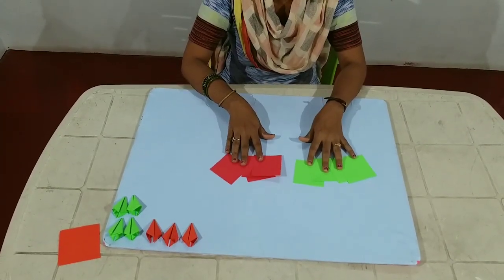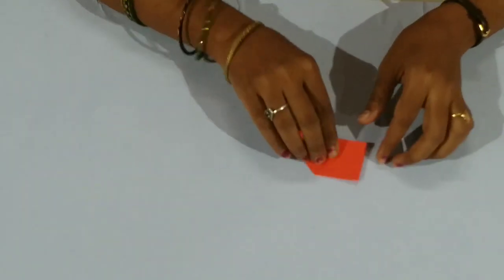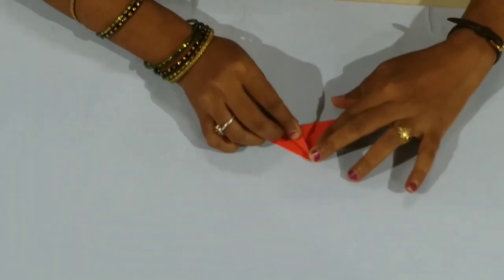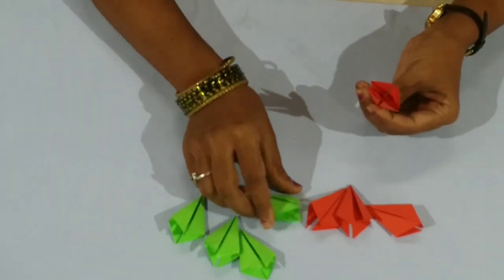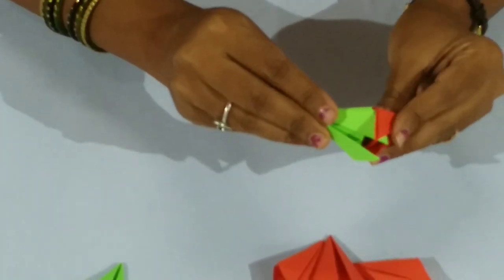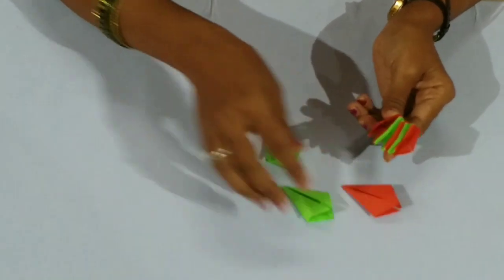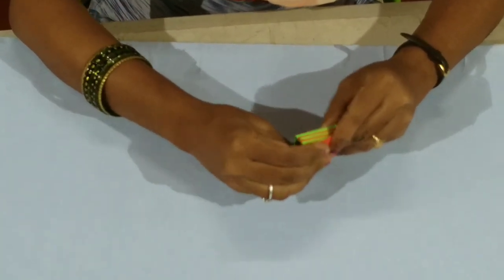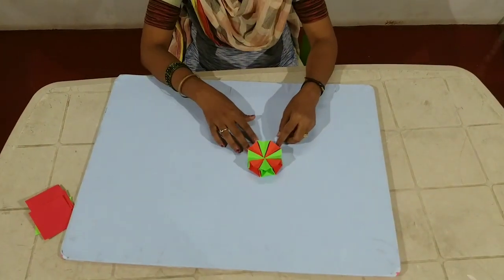DIY CHILD CRAFT 12 - How to make a Simple Toy.